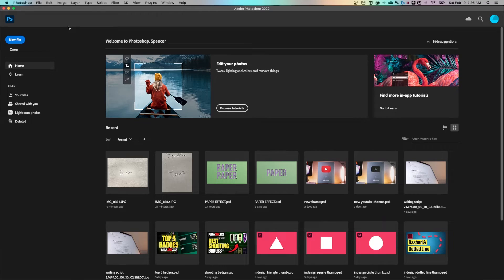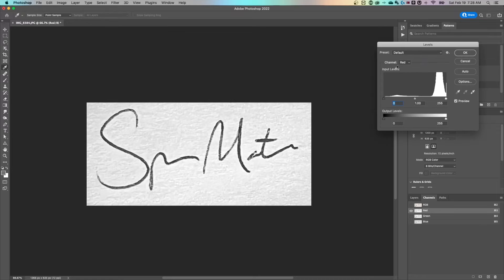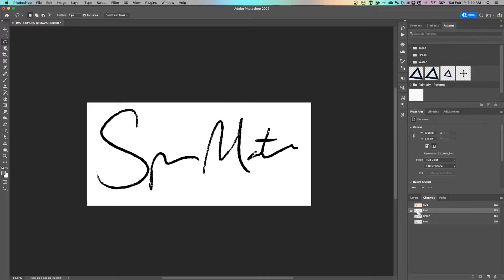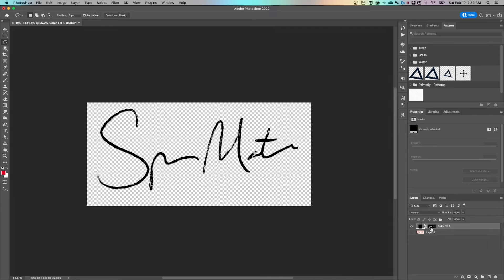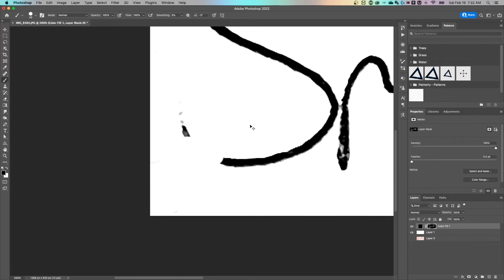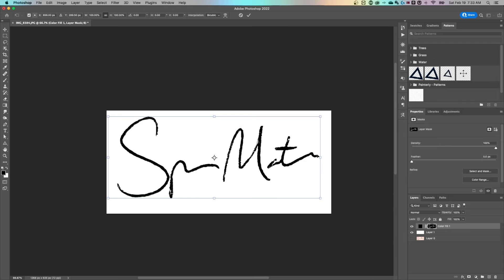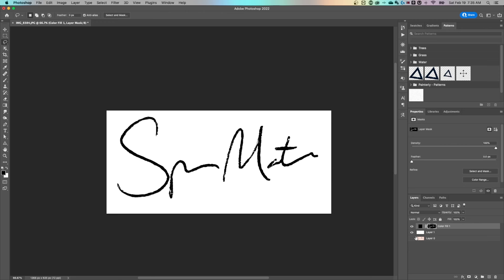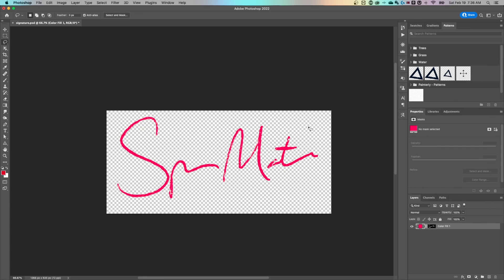Photoshop Tutorial - How to Digitize a Signature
In this Photoshop tutorial, learn how to digitize a signature. Give your signature a transparent background in Adobe Photoshop!